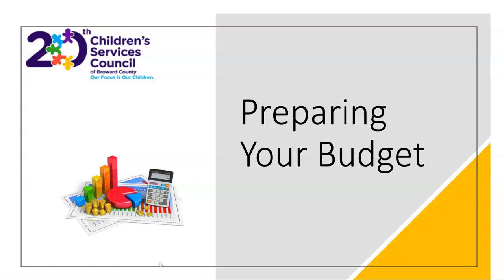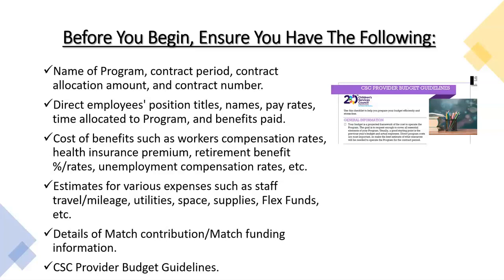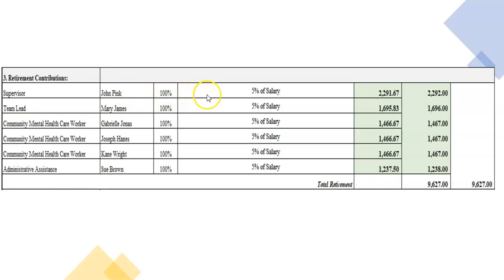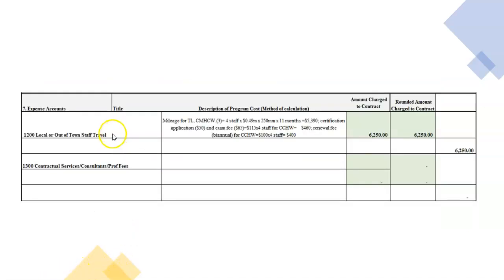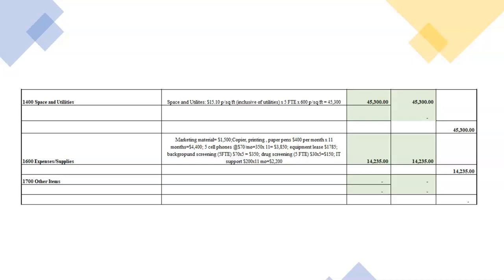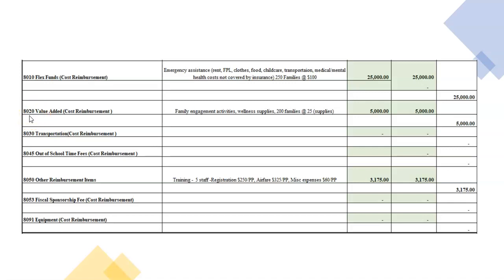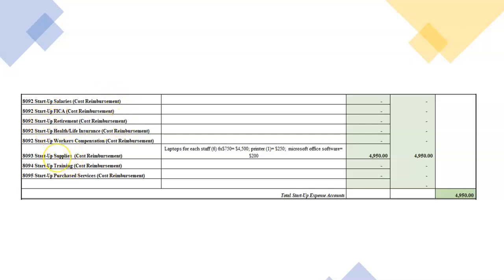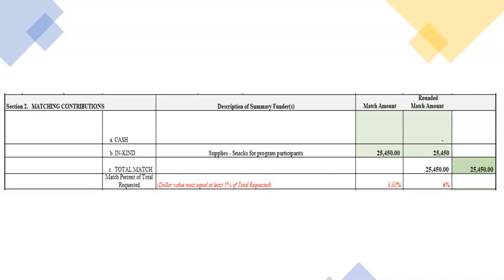Provider Budget Overview